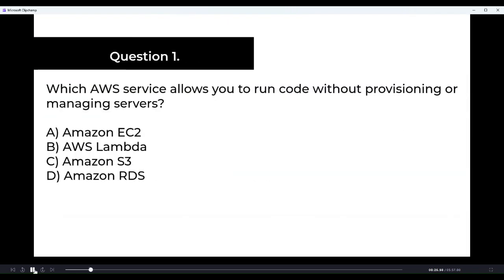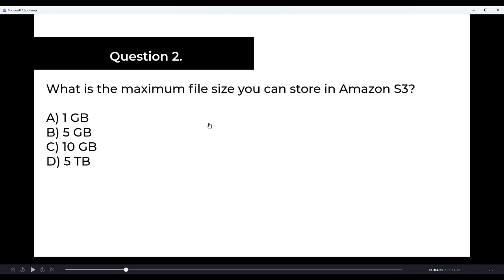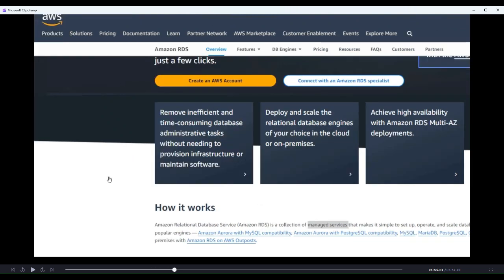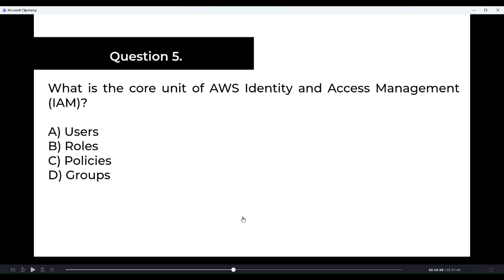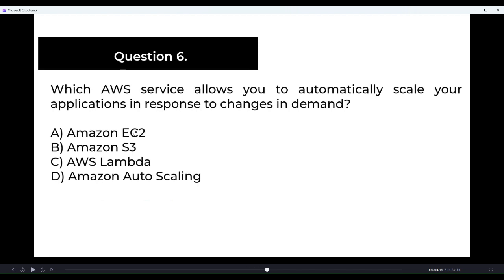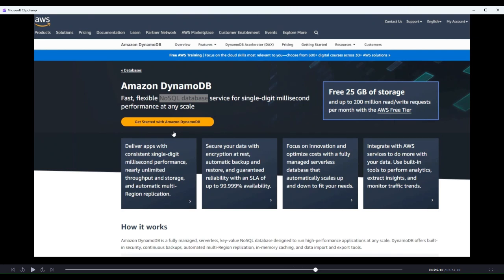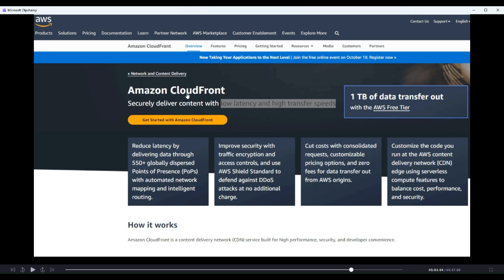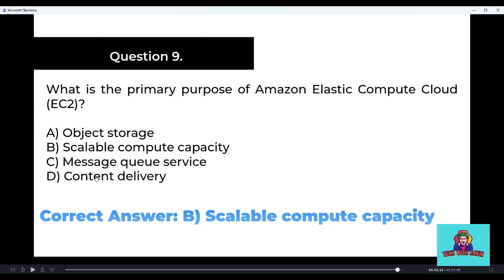AWS Cloud Practitioner Certification Real Exam Question Answer with Explanation - PART 1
Welcome to "Tech with Ravin" – your go-to destination for all things tech! In this exciting video, I'm sharing practice Exam Questions answers with explanation.
Encouragement and motivation for your own AWS certification aspirations.

Got questions or want to share your own certification journey? Drop them in the comments below, and let's keep the tech conversation going!